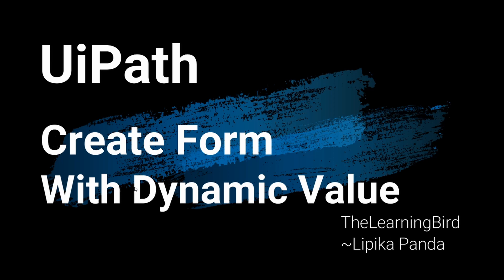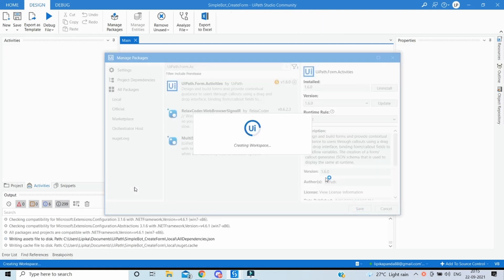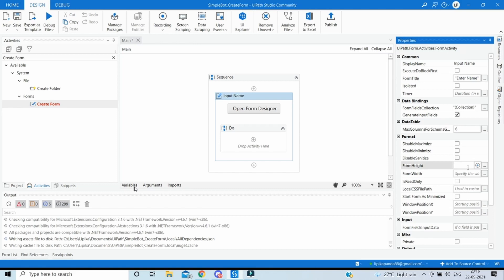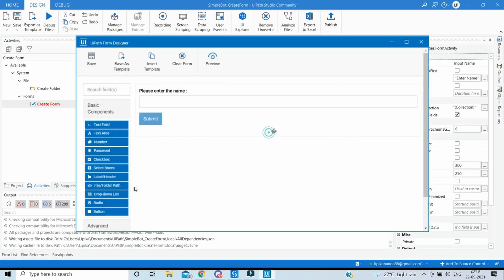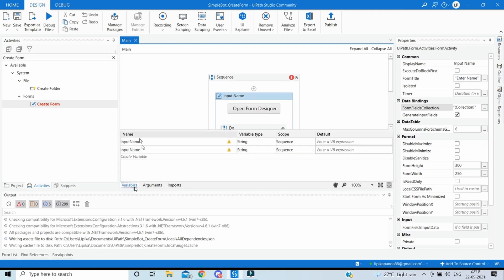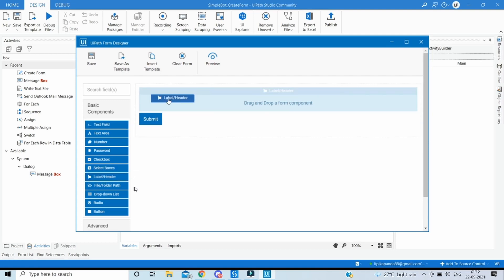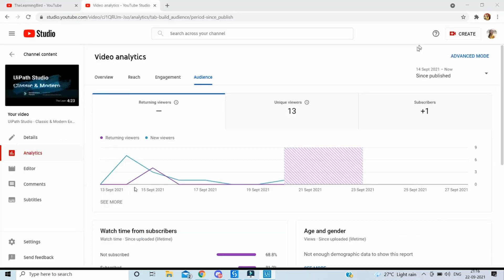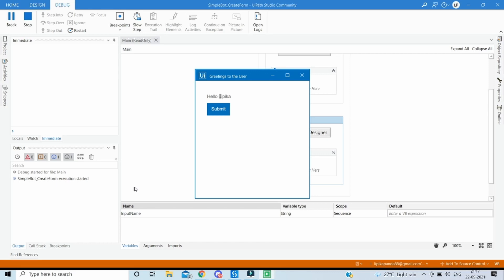UiPath : Create Form With Dynamic Values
How to install Form Activity Package and use Create Form Activity to accept a name as input from the user and then pass on this dynamic value to another Form Activity to display a Greeting to user along with the name.